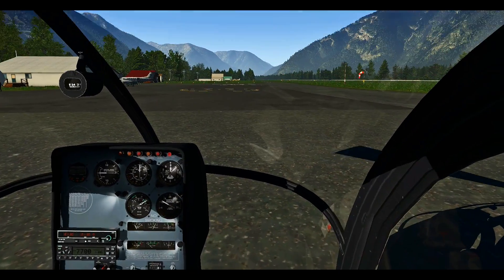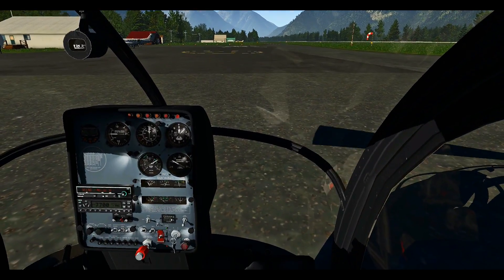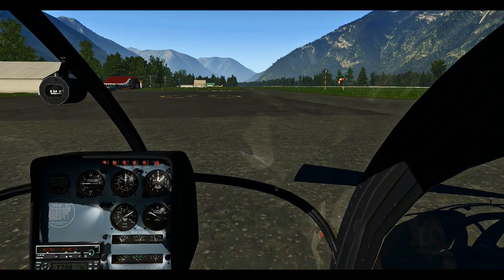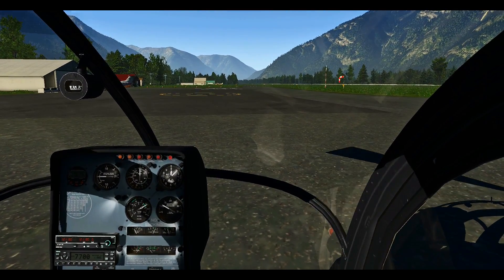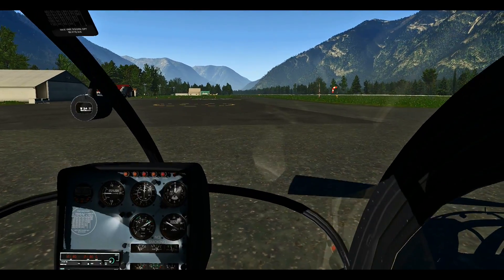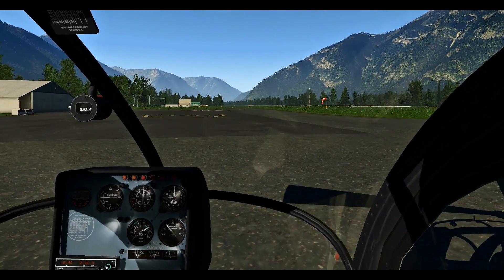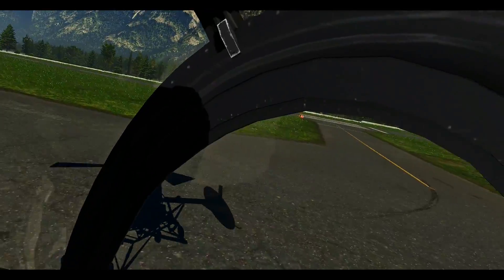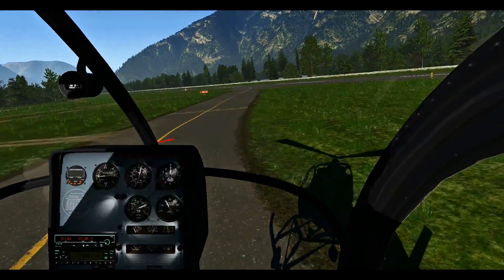Learning to Fly a Helicopter in [X-Plane 11]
Just a short video that will hopefully help you to learn helicopters in X-Plane 11.